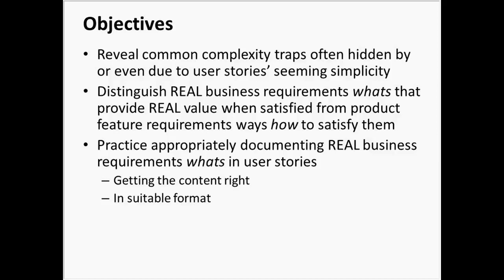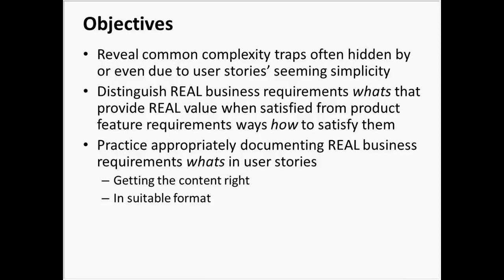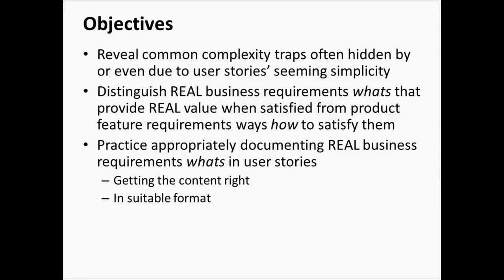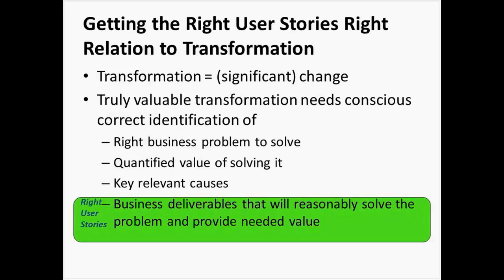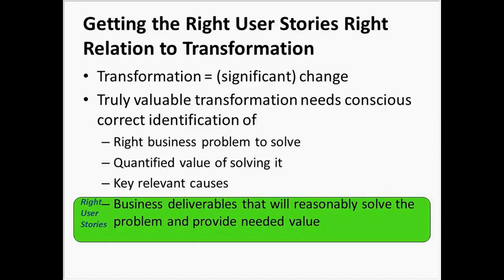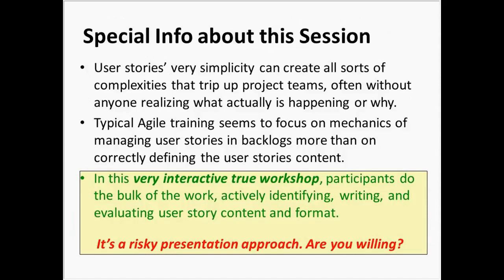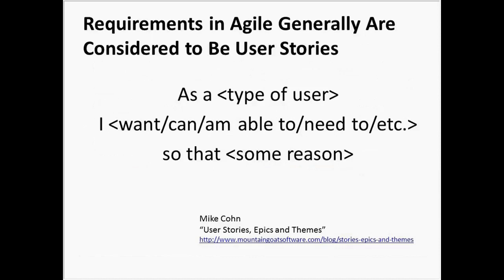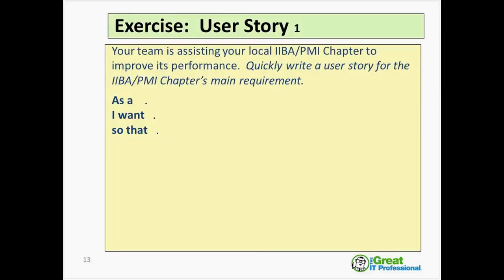Getting User Stories Right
This interactive session examines and gives guided practice on how to avoid common user story content pitfalls.

or download our iOS mobile app at no cost DevOps – How Fast Do You Want to Go?

ABOUT THE PRESENTER: Robin F. Goldsmith, JD is author of the Artech House book, "Discovering REAL Business Requirements for Software Project Success", and the REAL ROI™ and Proactive Testing™ methodologies. Robin is a subject expert for BABOK and SearchSoftwareQuality.com. A frequent featured speaker at leading conferences and President since 1982 of Needham, MA consultancy Go Pro Management, Inc., he is recognized internationally as a thought-leading authority working directly with and training business and systems professionals in requirements, quality assurance and testing, ROI, software acquisition and outsourcing, metrics, and project and process management and improvement.